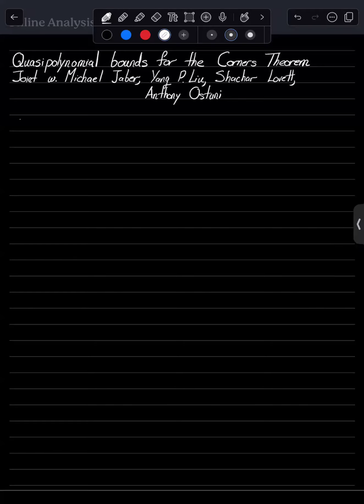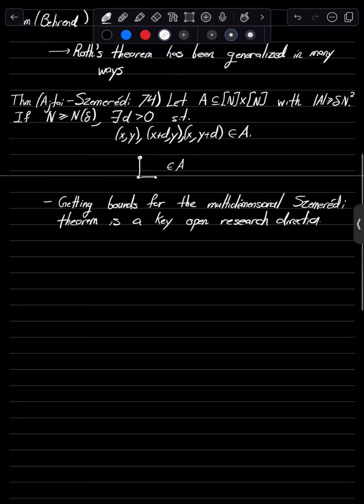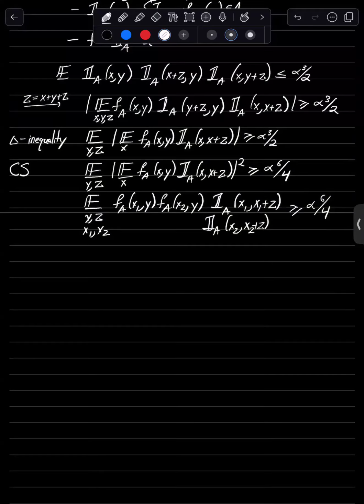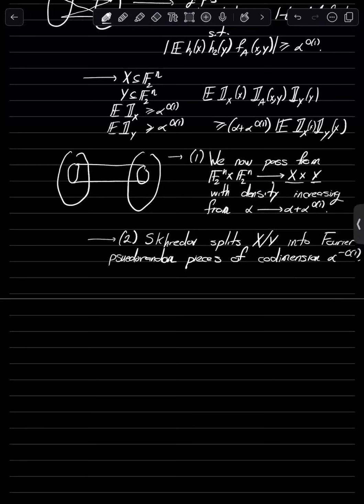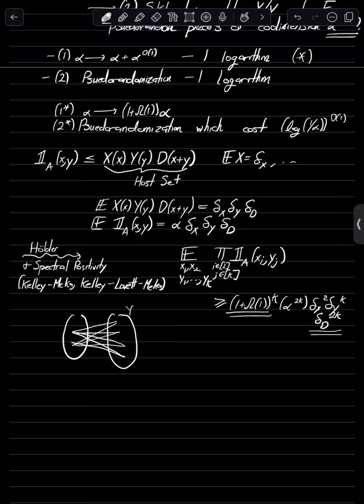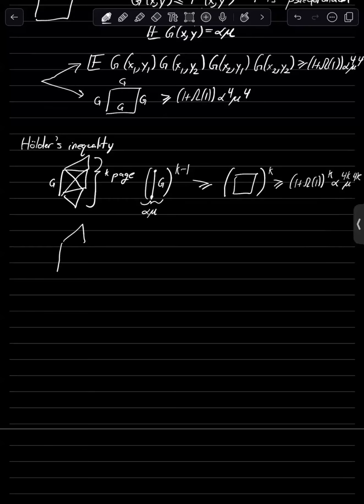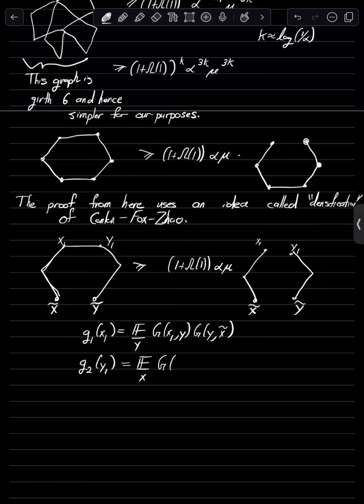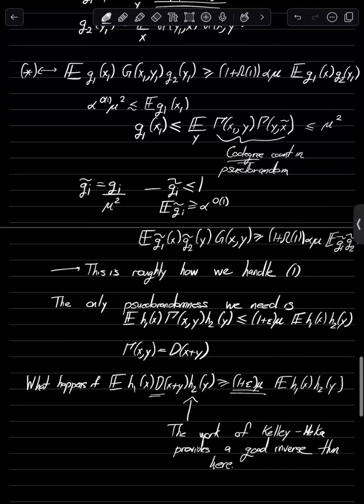Mehtaab Sawhney (Columbia University) - Quasipolynomial bounds for the corners theorem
Recorded talk on Oct 7, 2025 at the Online Analysis Research Seminar (OARS)

Abstract: We discuss recent quasipolynomial bounds for the corners theorem. We will zoom in on the application of graph counting lemmas in this arithmetic problem and explain how variations of densification (as developed by Conlon, Fox and Zhao) appear in our work.
Based on joint work with Michael Jaber, Yang P Liu, Shachar Lovett and Anthony Ostuni.